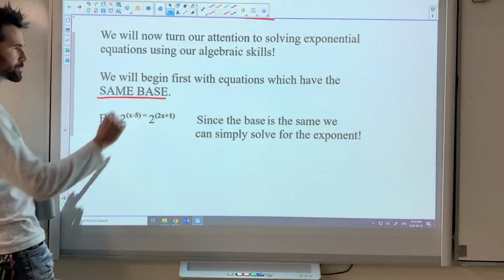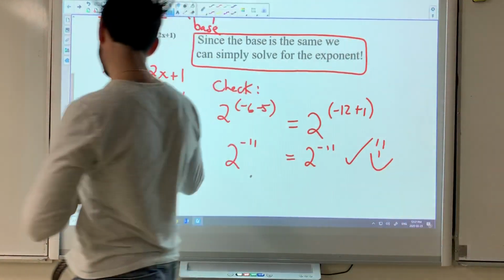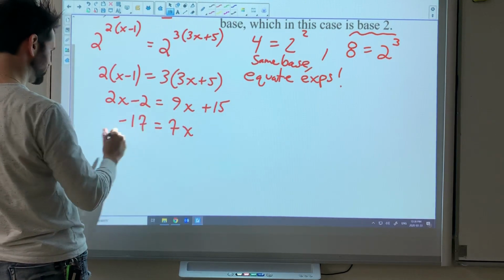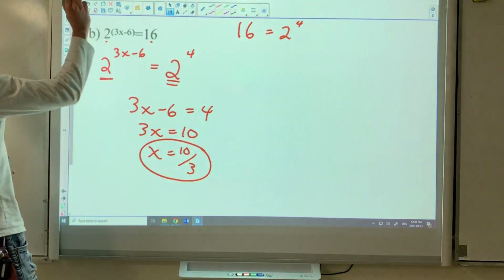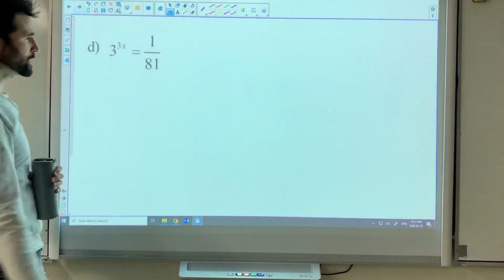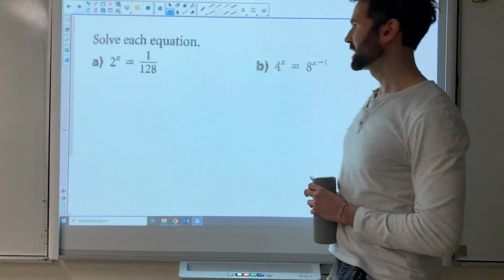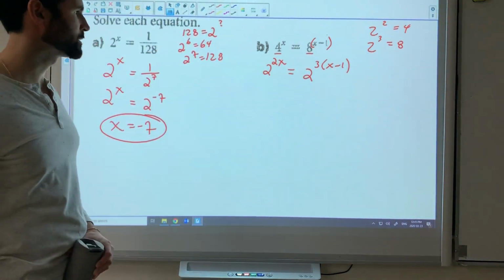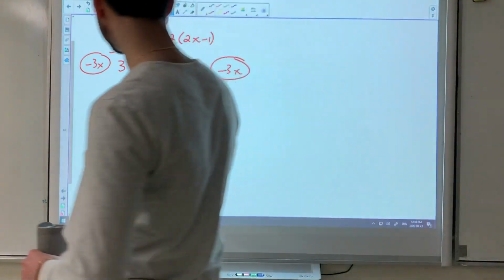Unit 5 logarithms: lesson 3 solving exponential equations part 1 (same base)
I got a phone call and it didn't record the last 12 minutes!!! GRRRR. Will add that on tomorrow.